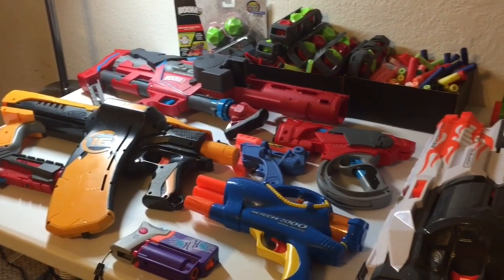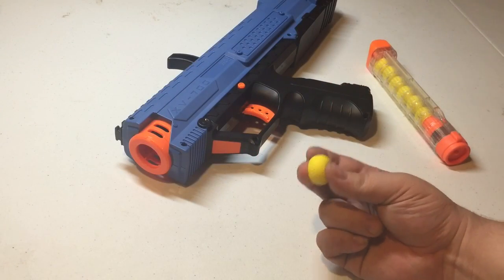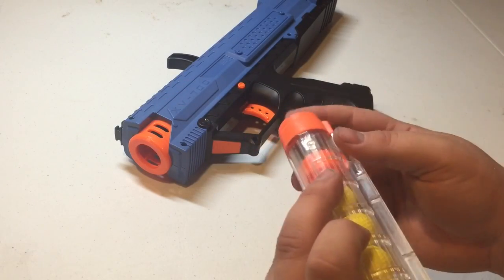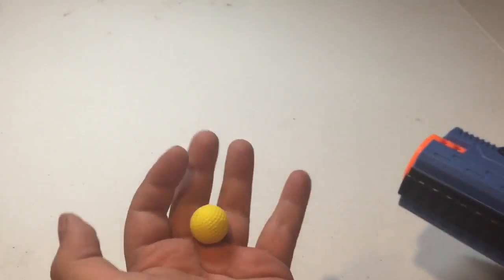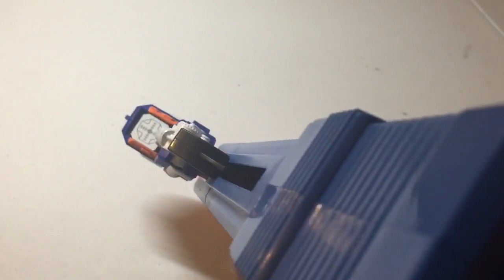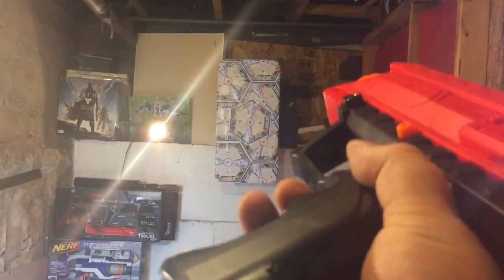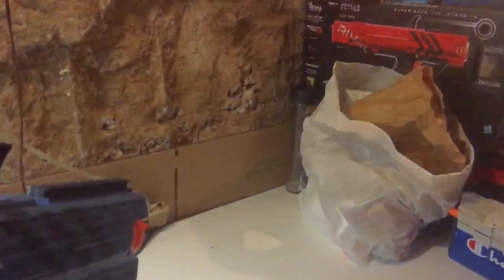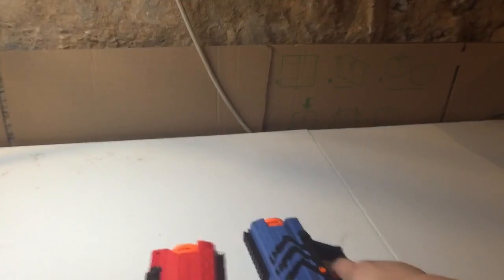Practical Nerf - The Nerf RIVAL Apollo XV-700 | Walcom S7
Apollo is a Greek god of many things: music, plague, poetry, the sun; but what about Nerf?

WALCOMS7
1673 S. Market Blvd #10022